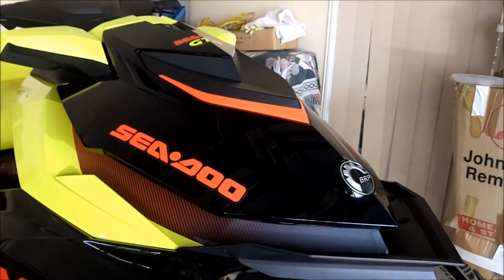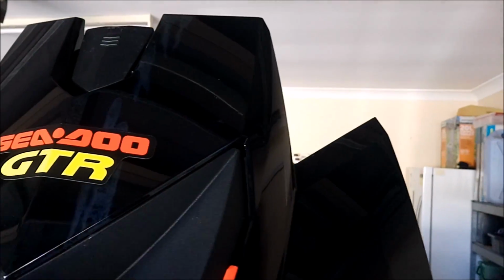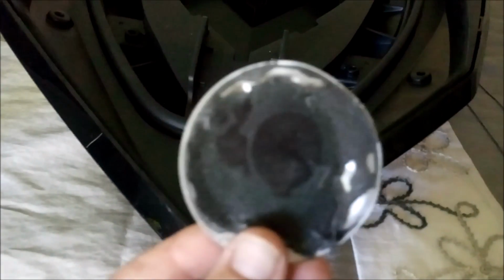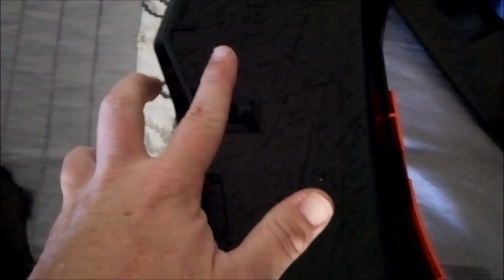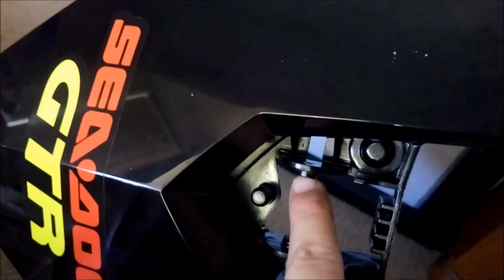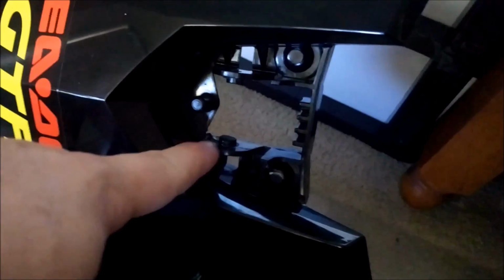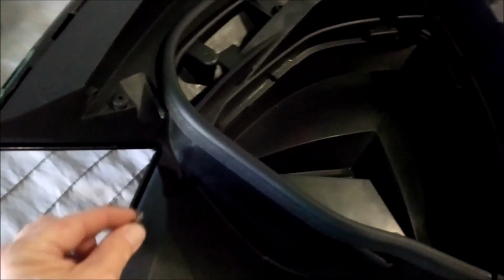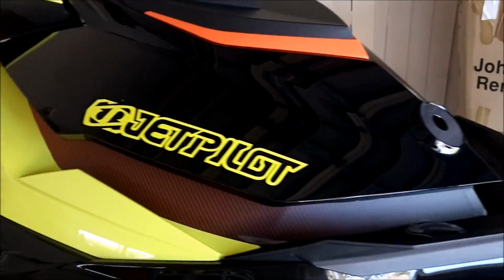How To Replace Storage Lid On Sea-doo, GTR 215